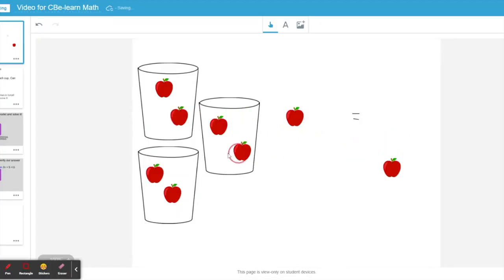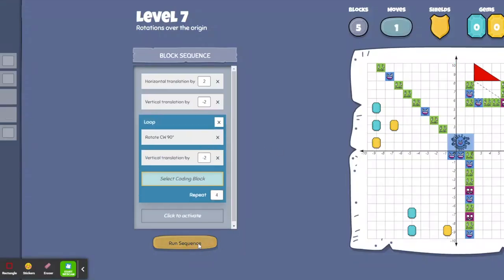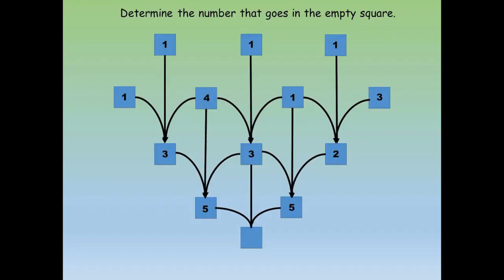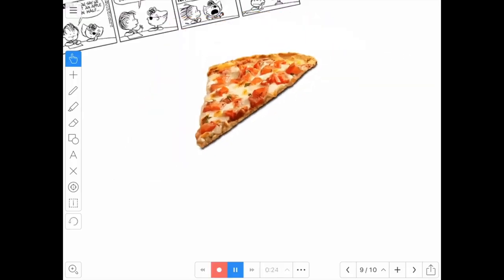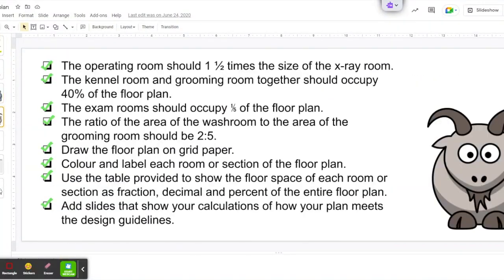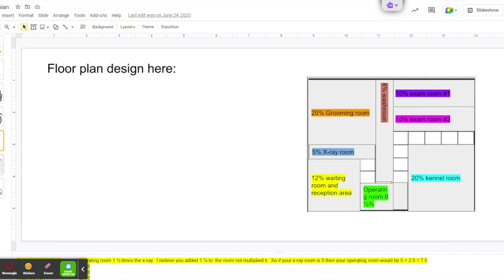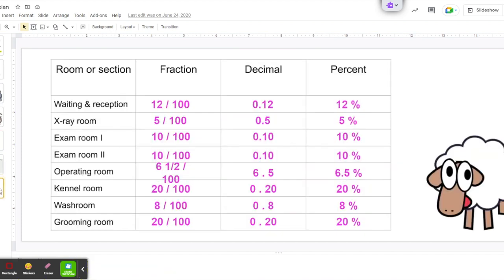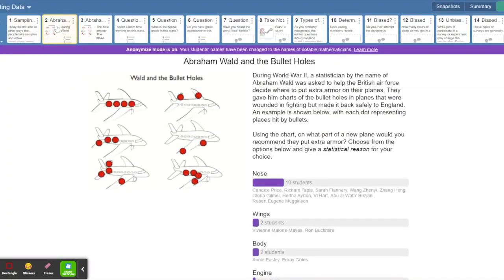CBe-learn Virtual Tour - Mathematics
This is a virtual tour of the Mathematics program at CBE-learn Junior High.